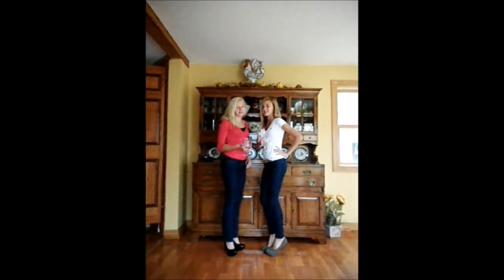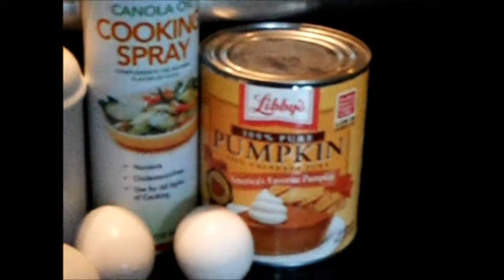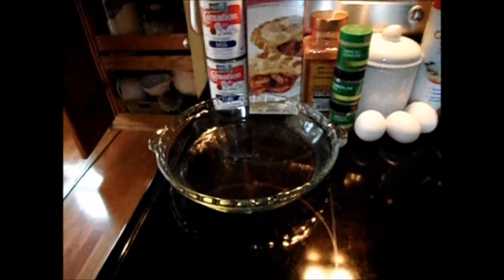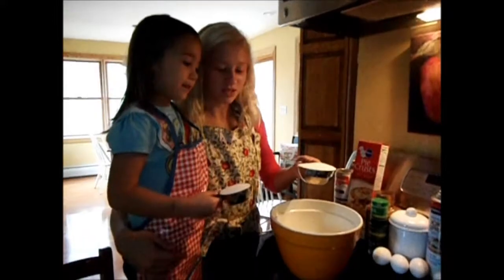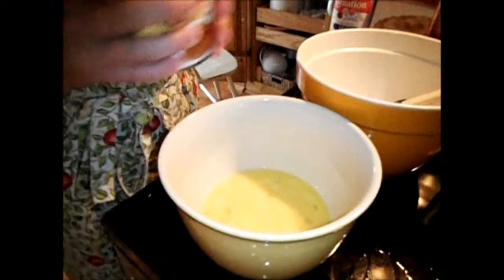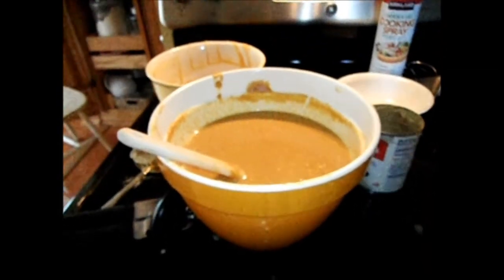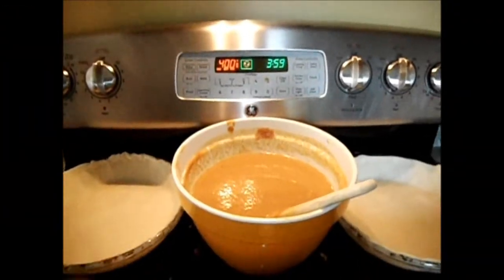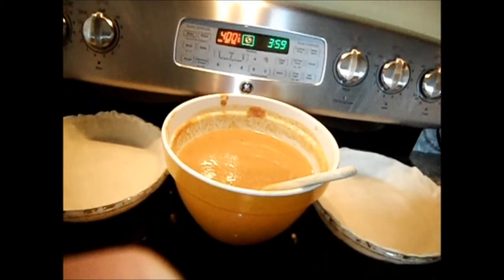Sweet Tart Bakery Shoppe: How To Make a Pumpkin Pie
How to make a mouth watering Pumpkin Pie.